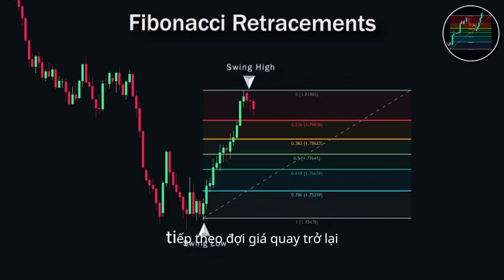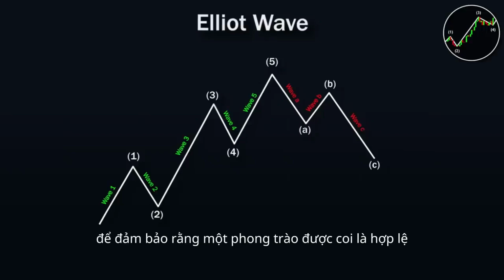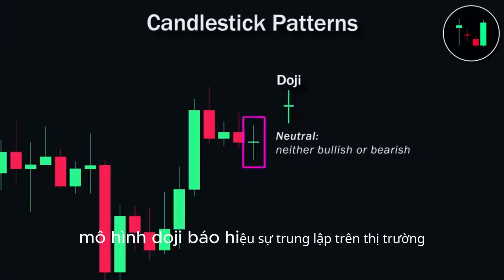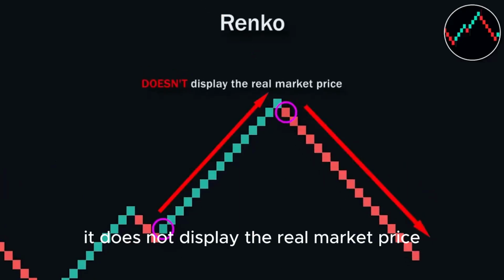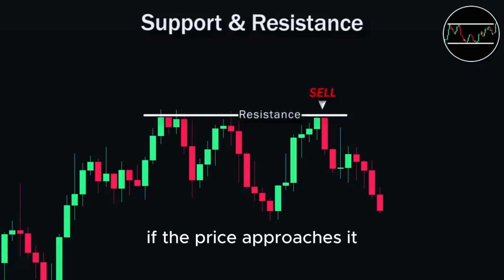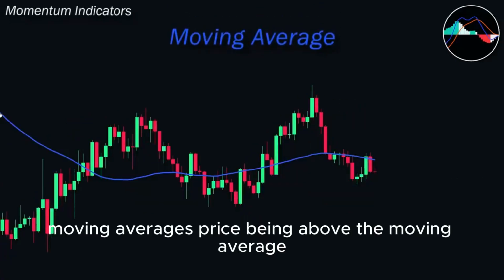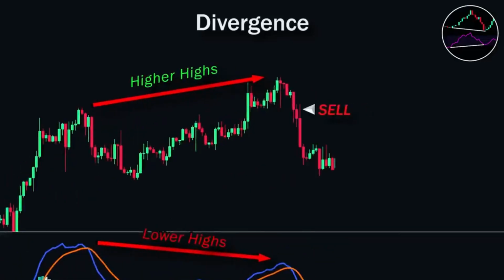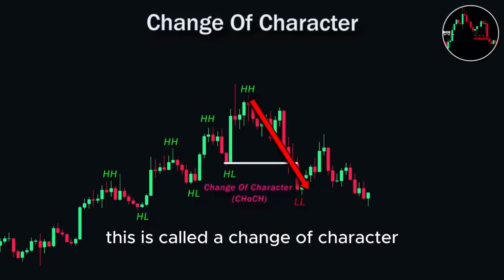Mô hình dự đoán thị trường crypto